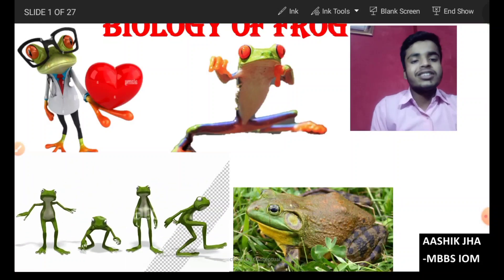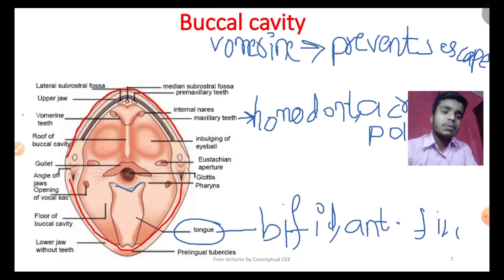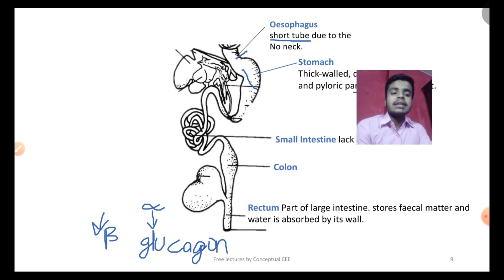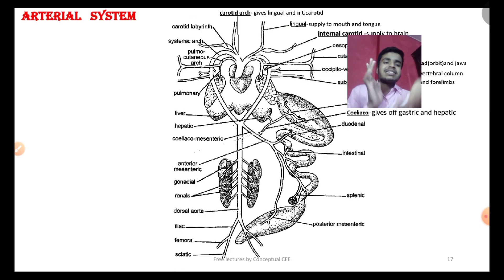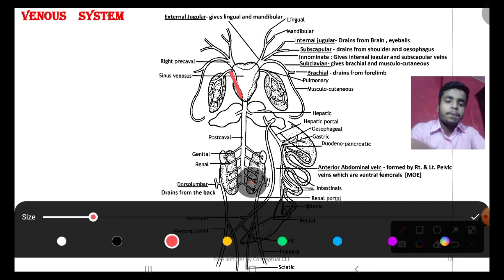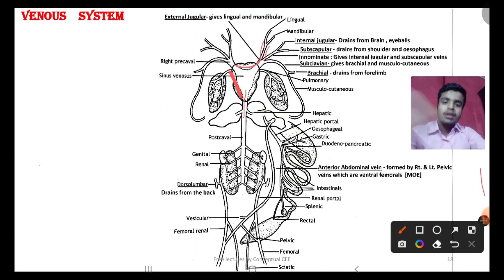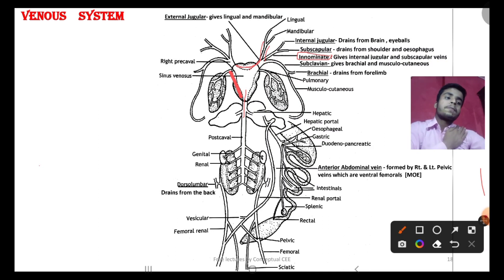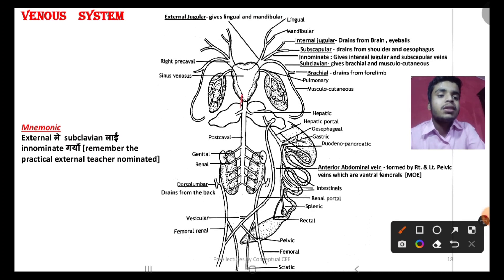Class 11 Frog 04 Venous system and Working of heart for CEE, NEB biology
Time stamps
0:00 Start
0:23 Revision
5:10 Venous system
15:45 working of heart 💓